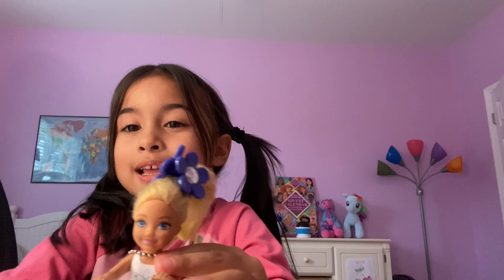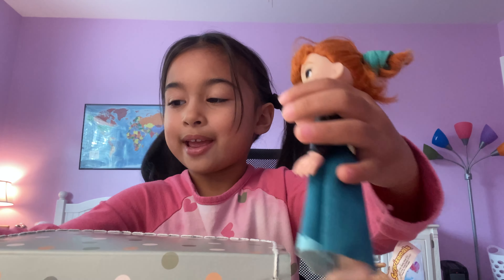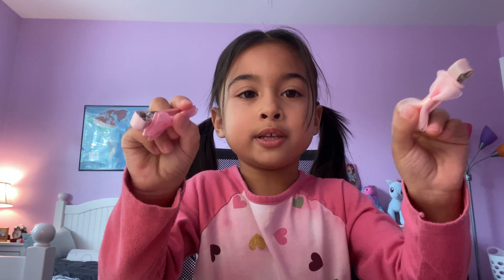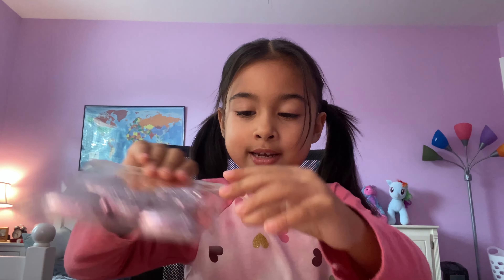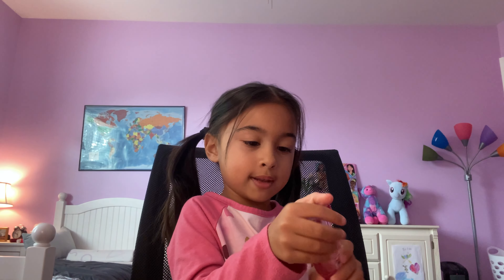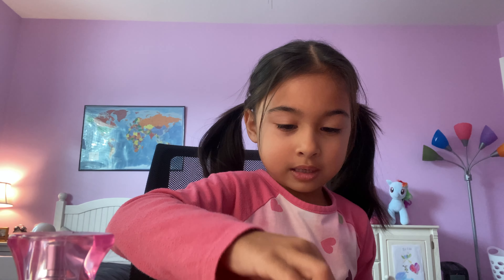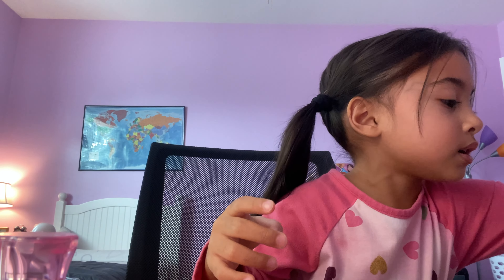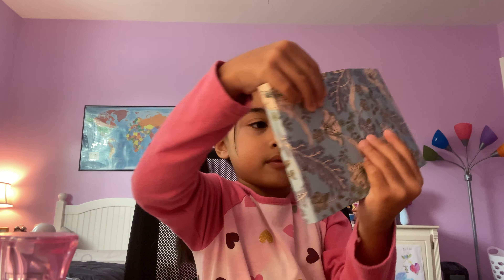hannah - gift opening (Nov, 2022)